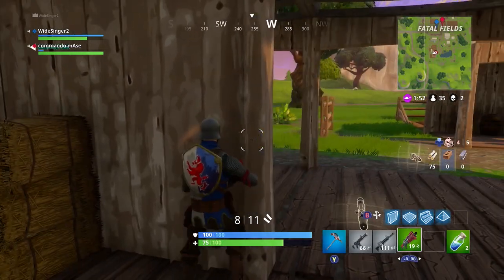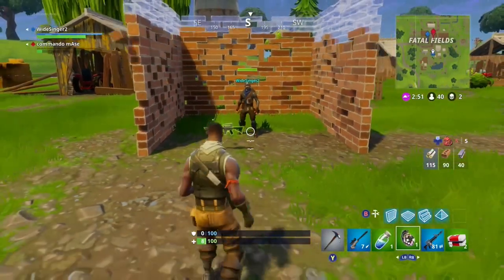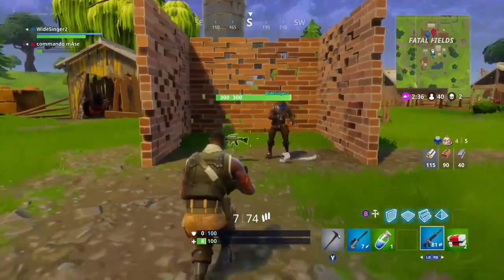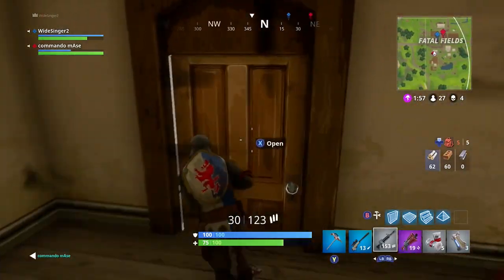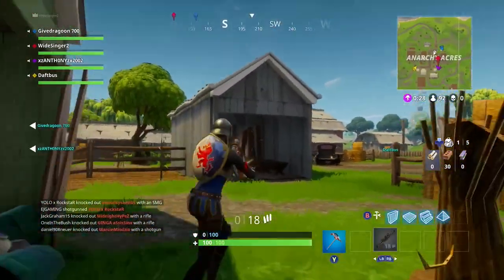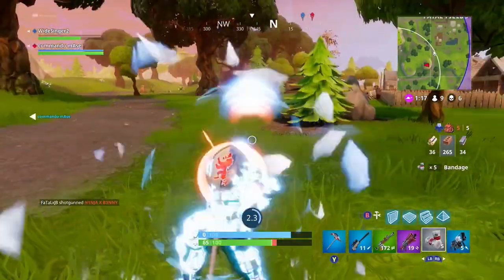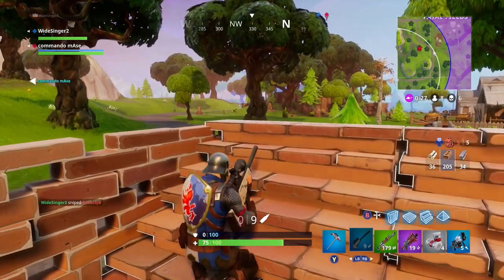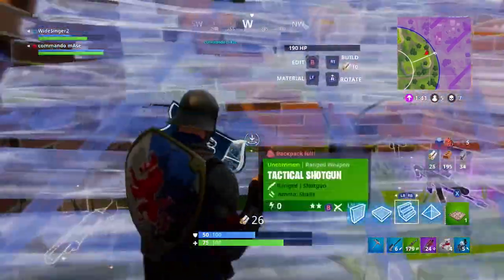How to Find the BOOGIE BOMB! Fortnite Battle Royale - NERF?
DO you all think the Boogie Bomb should be nerfed?